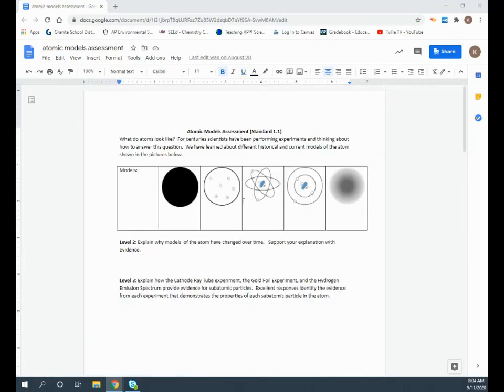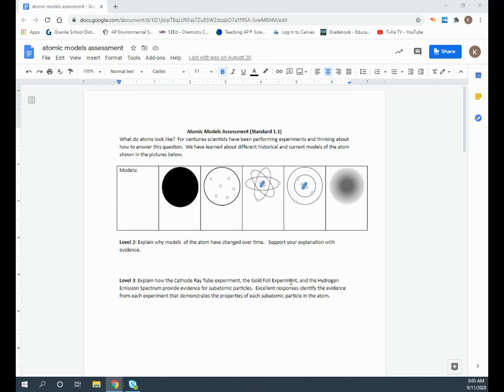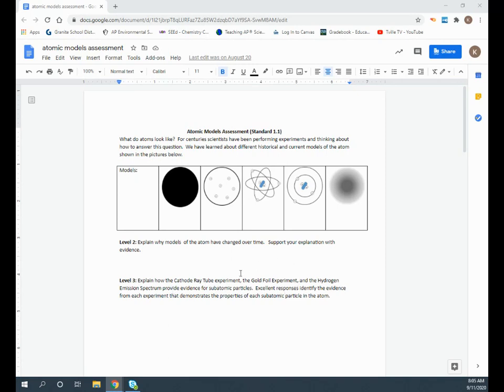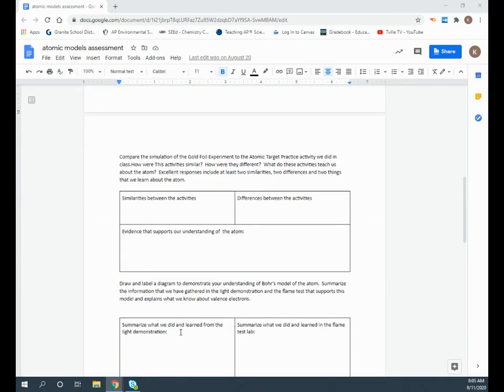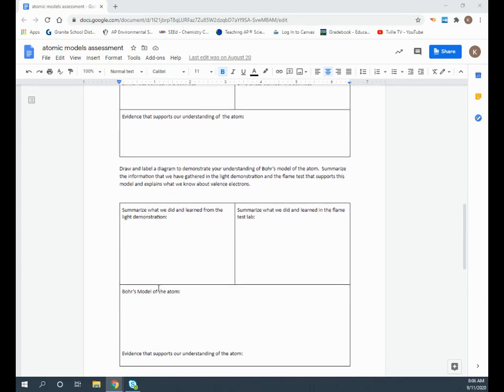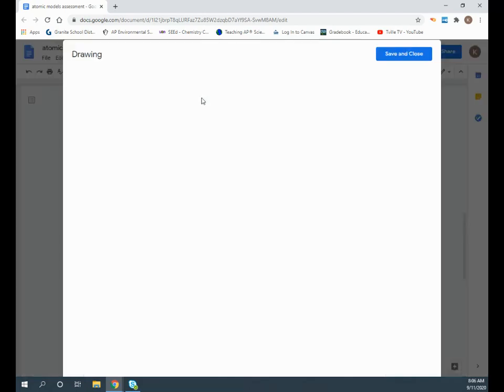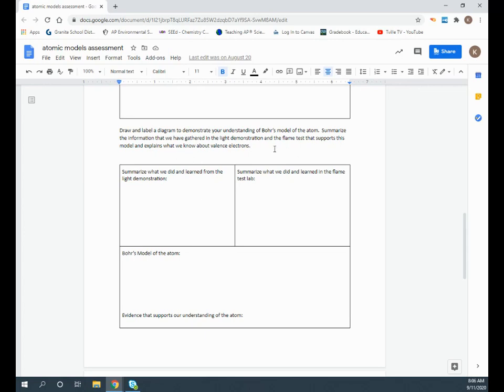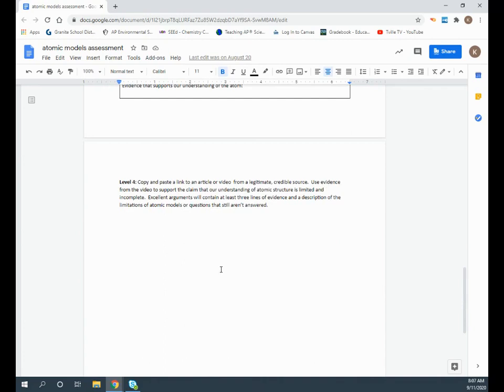Standard 1 1 Atomic Models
Overview of Standard 1.1 Atomic Models Assessment